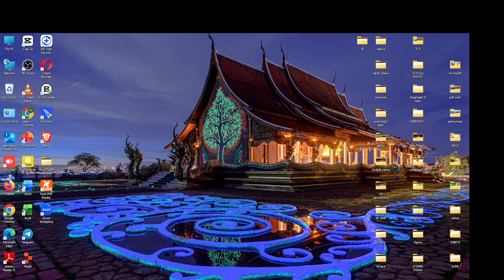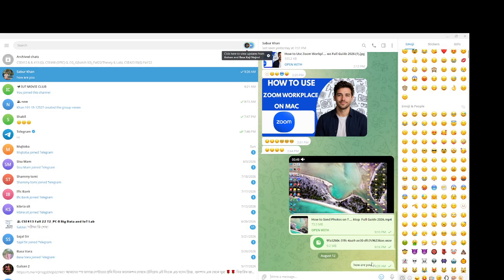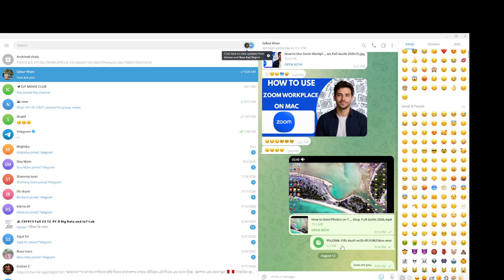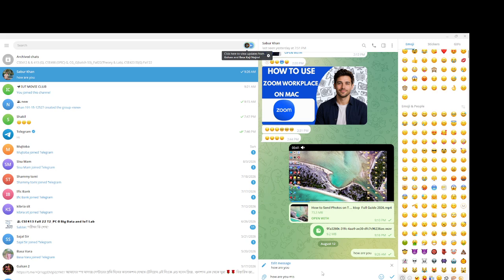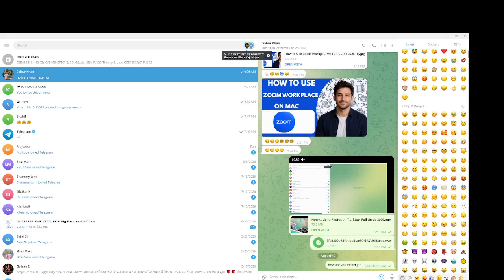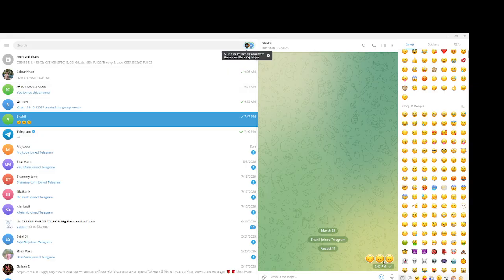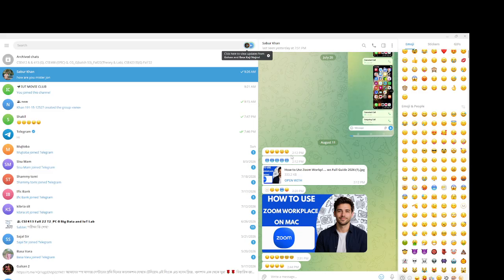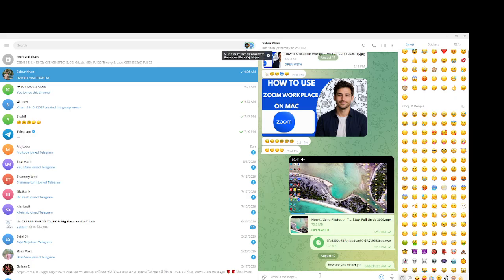How to Edit Messages on Telegram Desktop Full Guide 2026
How to Edit Messages on Telegram Desktop in 2026. Quick guide to edit sent messages, fix mistakes, and update your Telegram chats on PC.